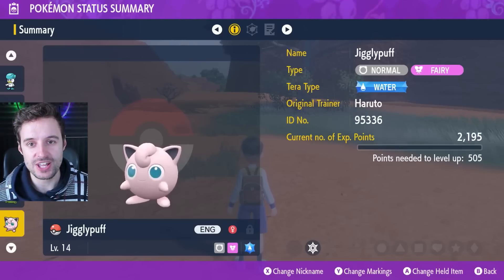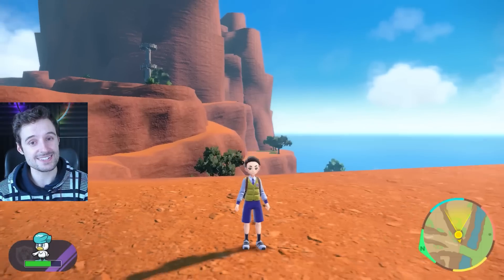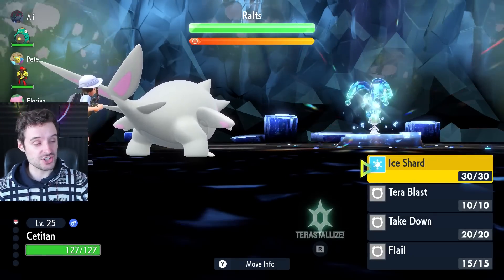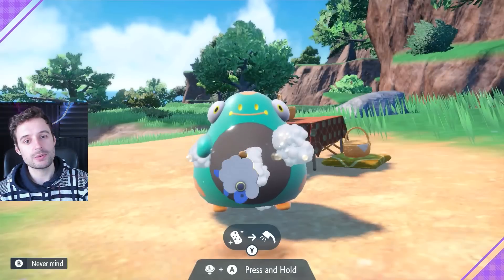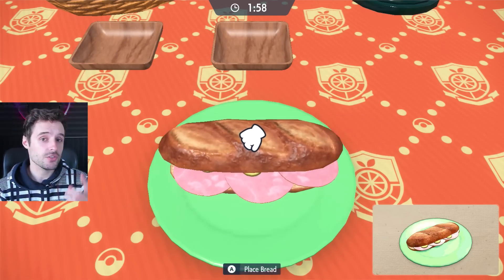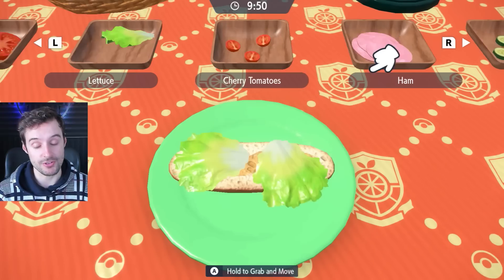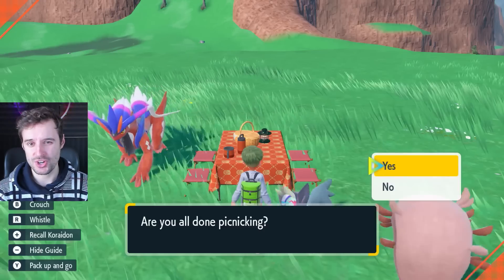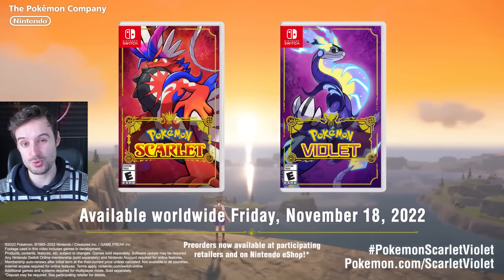EVERYTHING we know about Shiny Hunting in Pokemon Scarlet Violet